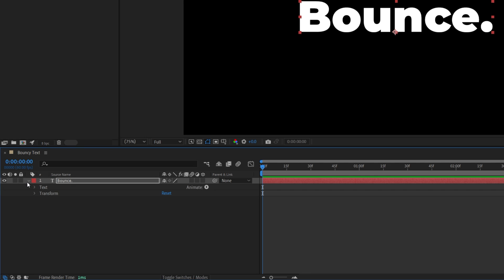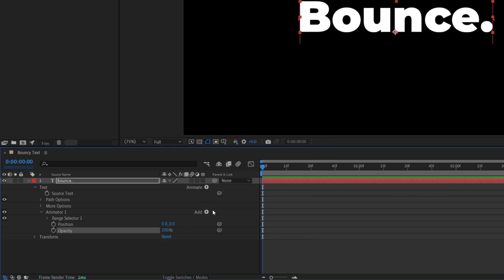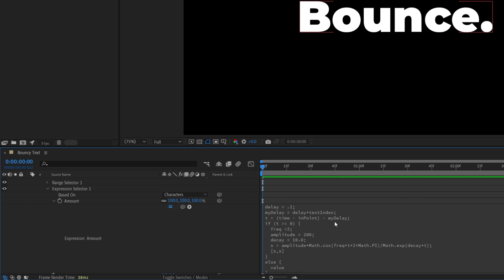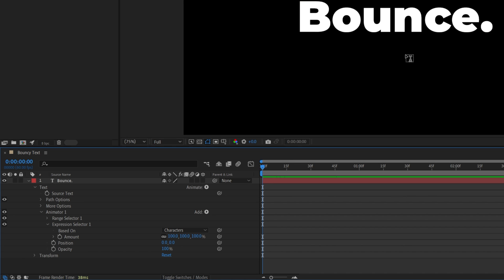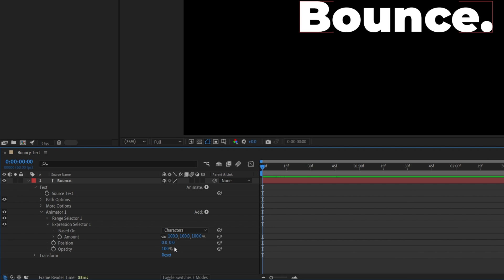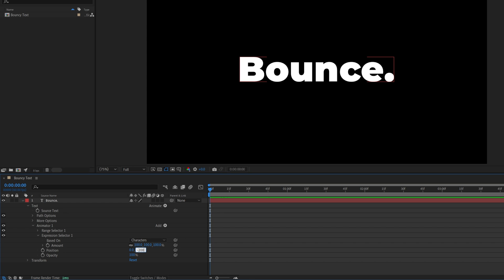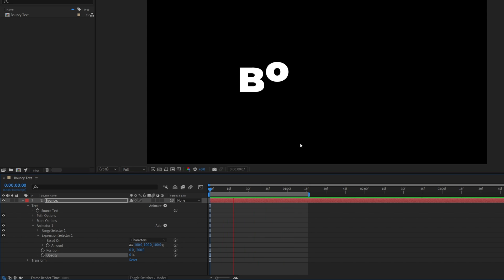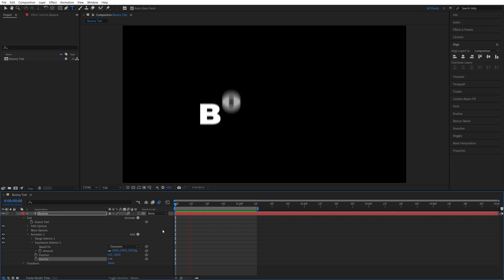Text Bounce Animation Tutorial in After Effects | Text Bounce Effect